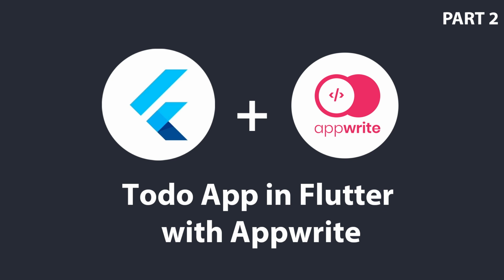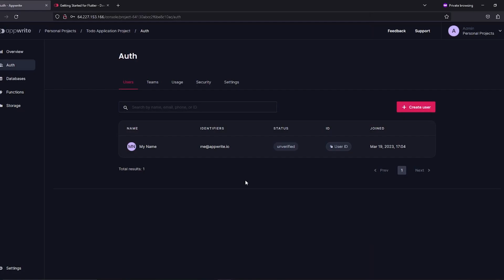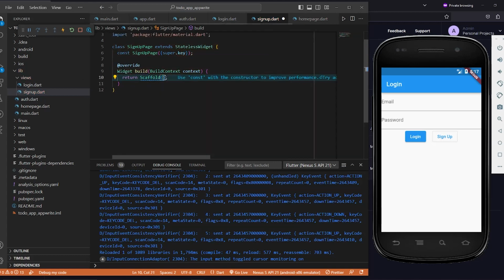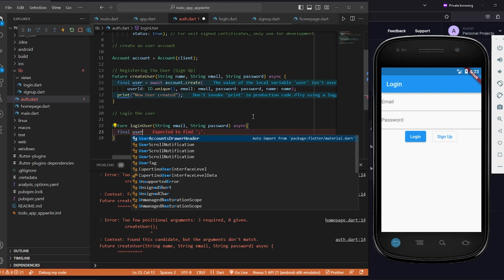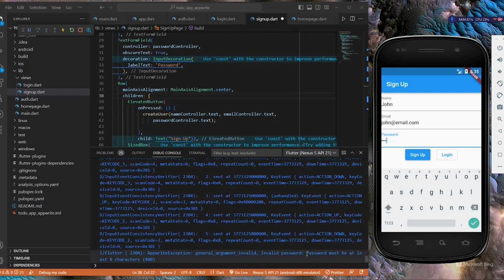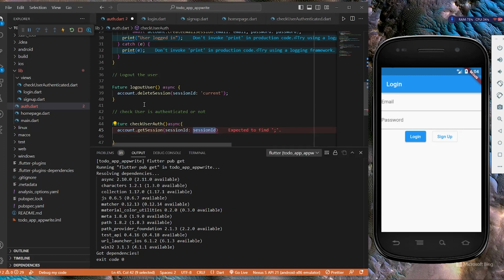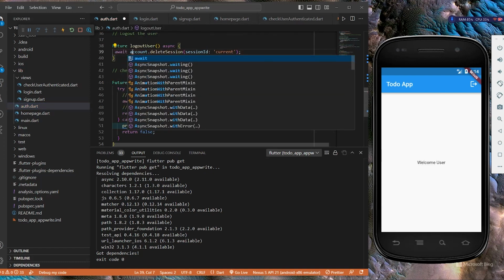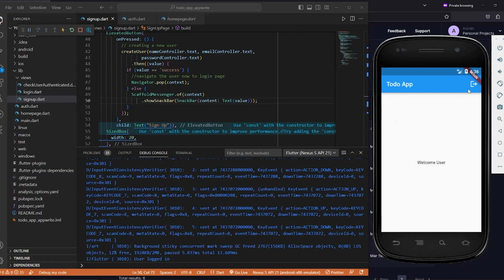Flutter Appwrite Tutorial - Part 2: Making your first request + authentication UI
Timestamps :
0:30 Sending our first Request to Appwrite
5:35 Login Signup UI
25:32 Check user is logged in or not
32:21 Fix Navigation Errors

Welcome to Part 2 of our Flutter Appwrite Tutorial series! In this video, we will show you how to make your first request to the Appwrite API and create a simple authentication UI for your Flutter app.

First, we'll guide you through the process of setting up the Appwrite client and making a simple request to retrieve your project information. Then, we'll demonstrate how to implement a login page with email and password fields, and how to use the Appwrite authentication API to authenticate your users.

By the end of this tutorial, you'll have a solid understanding of how to connect your Flutter app with Appwrite and create a simple authentication flow to protect your users' data.